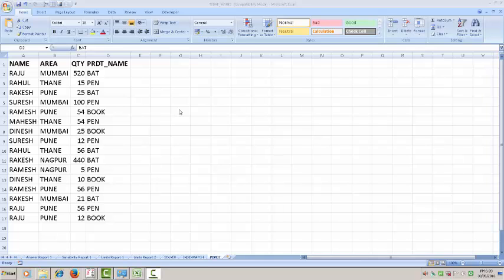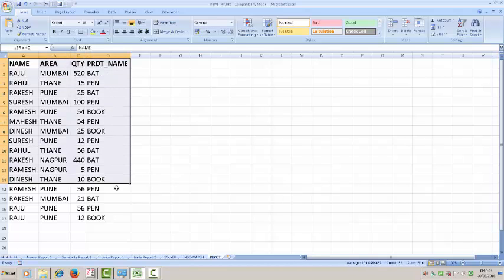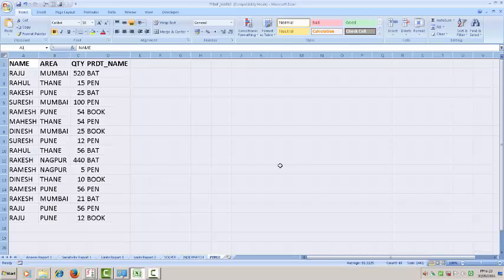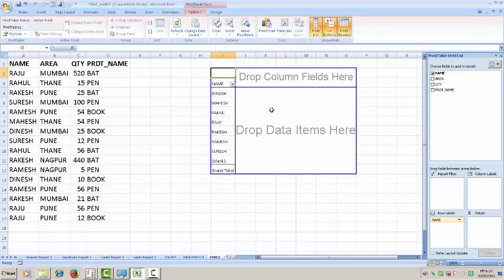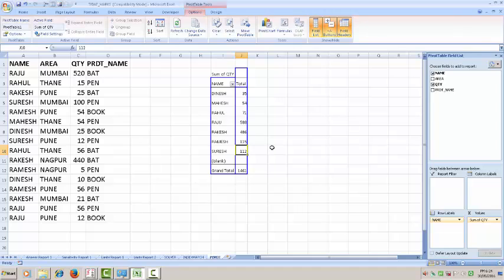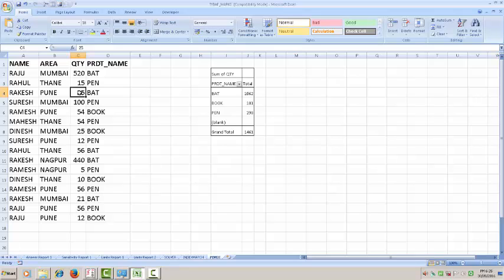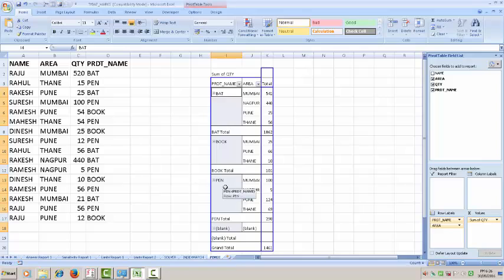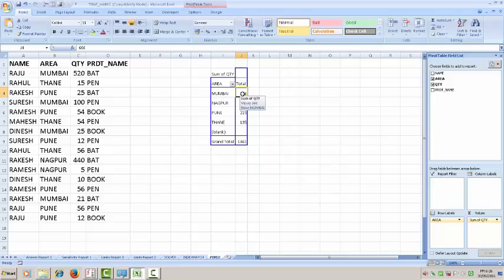ADVANCED EXCEL PIVOT TABLE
MAKING EDUCATION VIRAL.